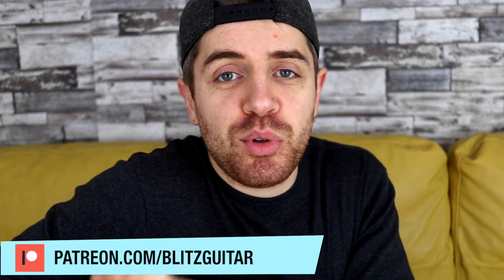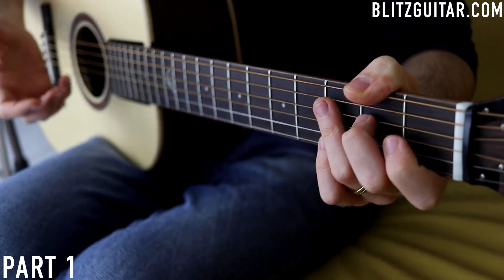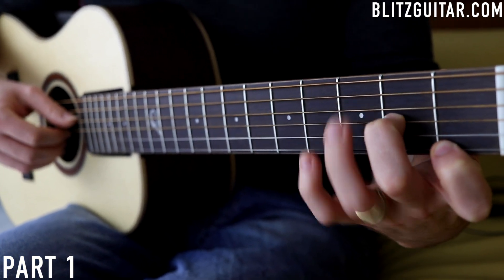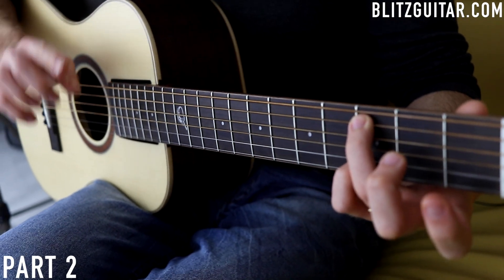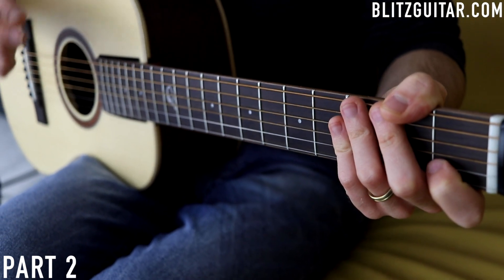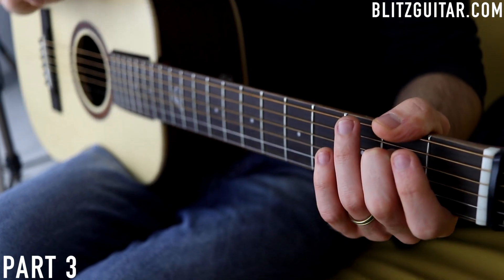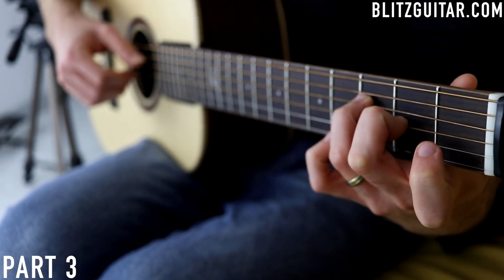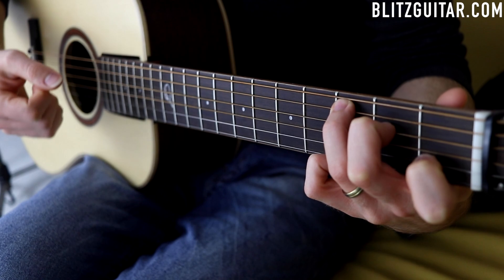Beautiful Slow Melody on Guitar ...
In this lesson, I am going to show you how to play a beautiful slow melody on guitar in C major key. The speed for this melody is 45Bpm. One of the challenging thing about practicing such a melody is slow timing. Learn the tune before playing along with the metronome.

GUITAR 1: Eko Massimo Varini Signature
GUITAR 2: Journey Instrument Sitka Sapele OF410
GUITAR 3: Paul Reed Smith SE
EFFECTS: Boss GT10
RECORDING: Boss Micro BR80
STRINGS: Elixir 010

🎸RECORDING
CAMERA 1: Canon 80D
CAMERA 2: Canon 700D
MIC: RODE

🎸EDITING
Final Cut Pro X
MacBook Pro

🎸FAQs:
Yes, I am full time as Marco Cirillo on my YouTube channel, and I promote my videos on my website BlitzGuitar.com. All the courses I post online are available on my Patreon

How long have you been playing guitar for?

All the music posted to this channel are created by and belong exclusively to Marco Cirillo. For the tracks and music in this video to be used in any way requires direct permission and consent or necessary takedown action will be taken.